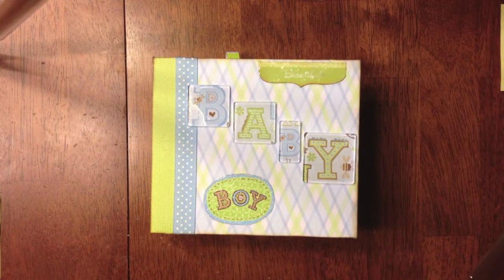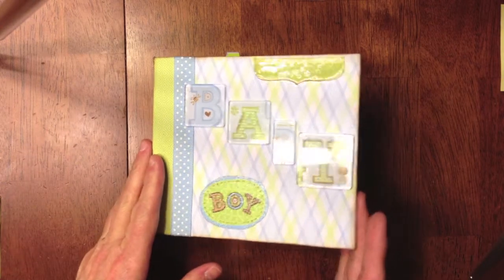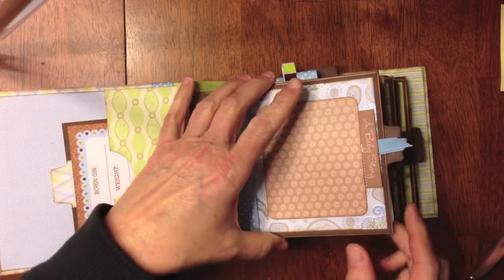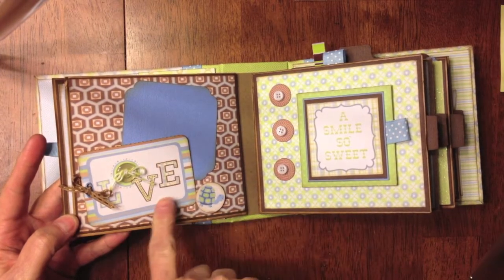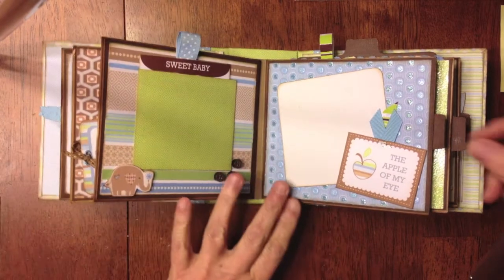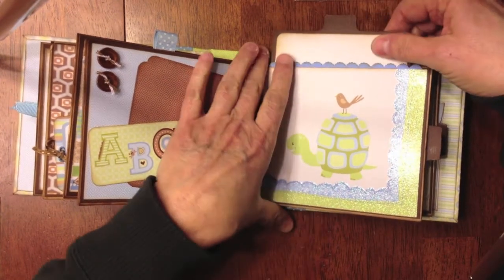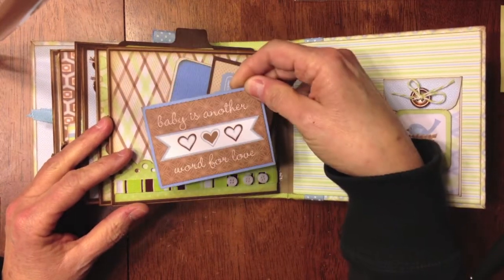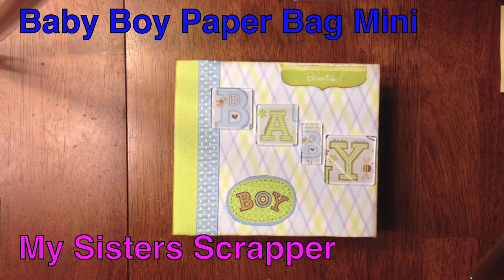Baby Boy Paper Bag Mini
Here is a paper bag mini album that I created for a baby shower gift using Michaels' Celebrate It paper bags. The paper is from DCWV Baby Boy Stack.